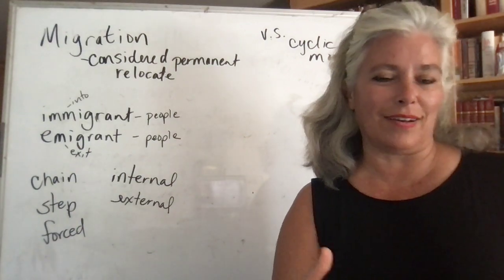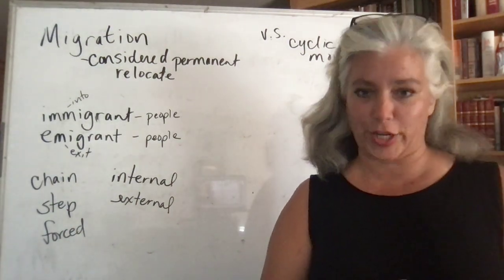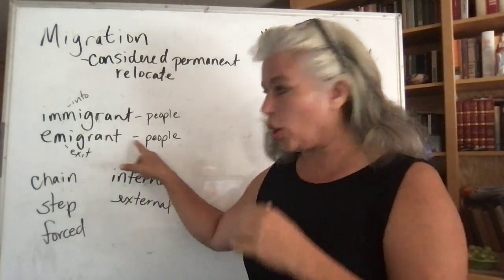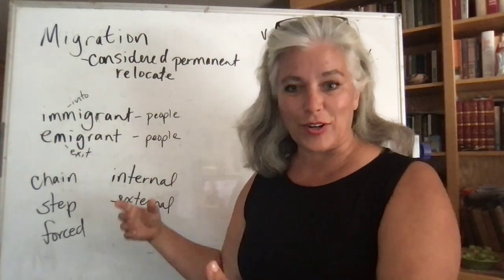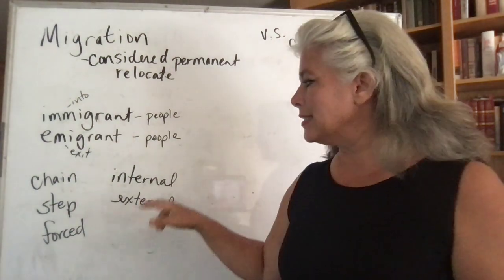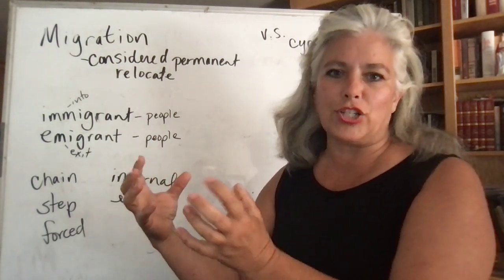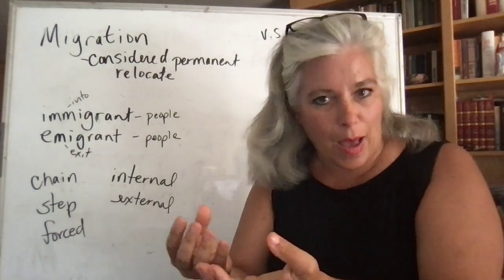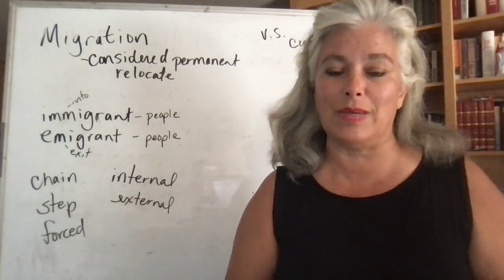migration basics with Mrs. T.